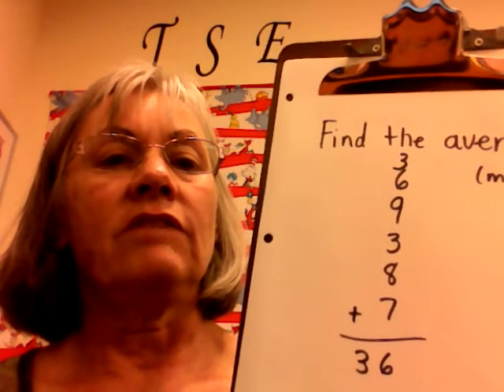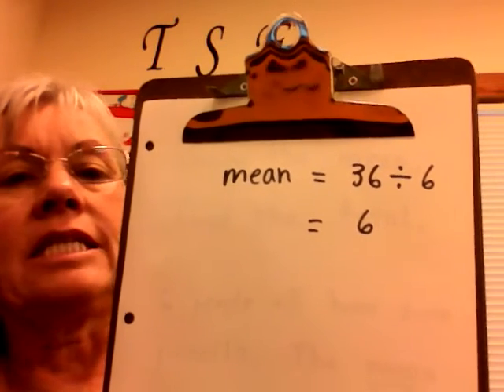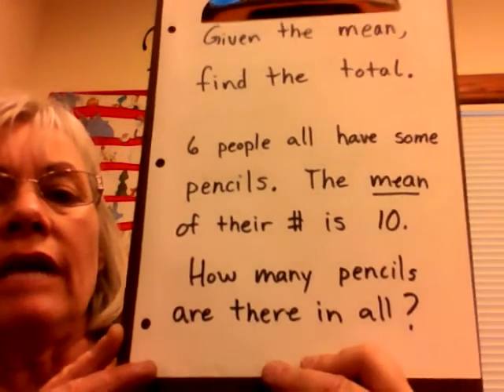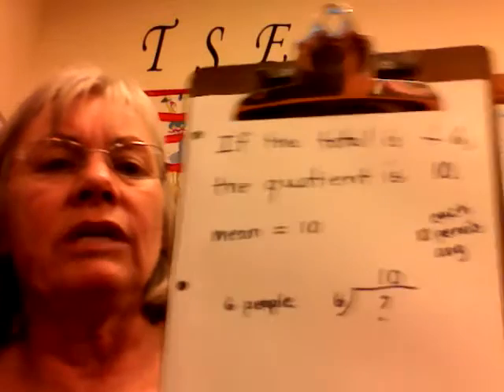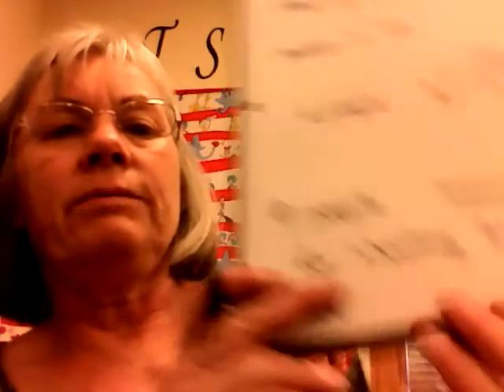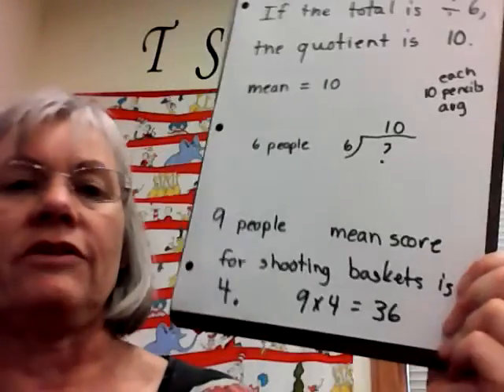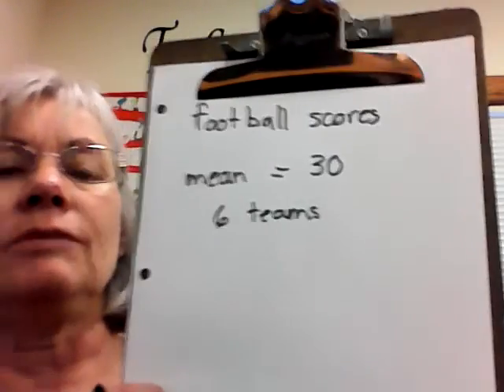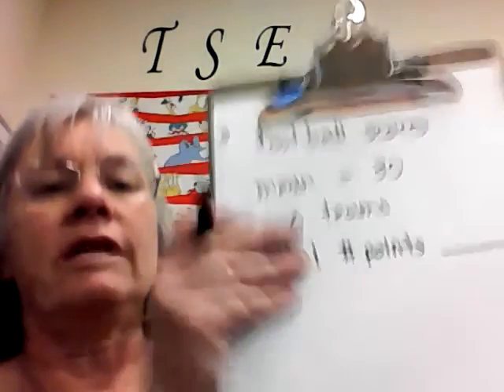Math in Focus lesson 5.1 b